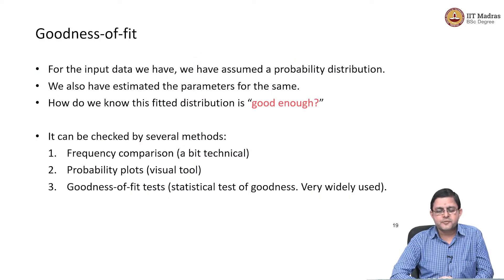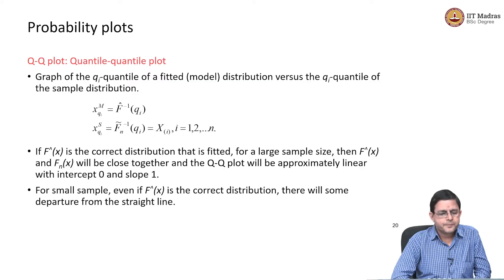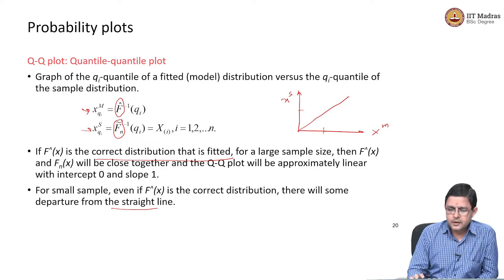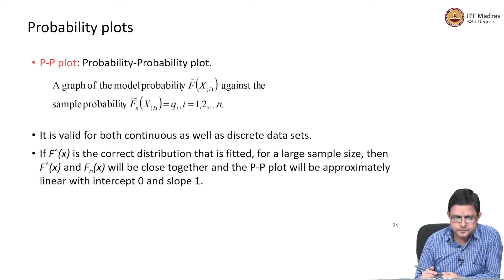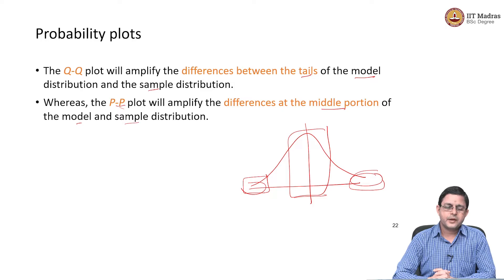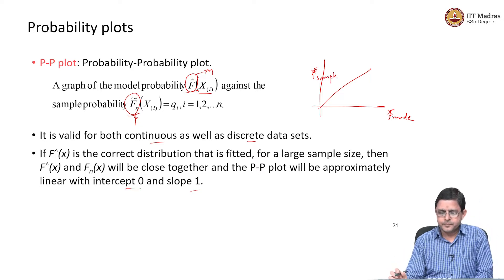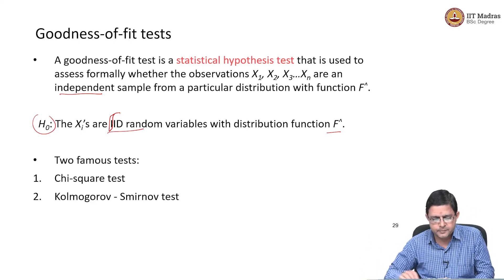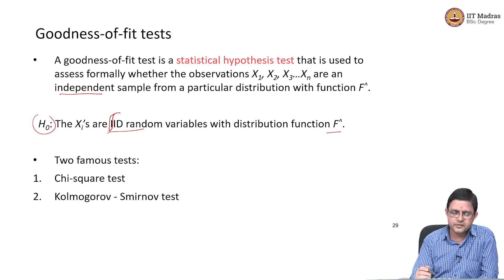Guessing the Distribution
2. Statistical Hypothesis Testing"